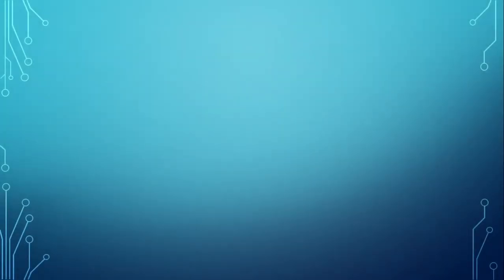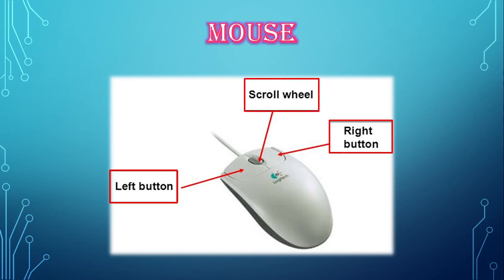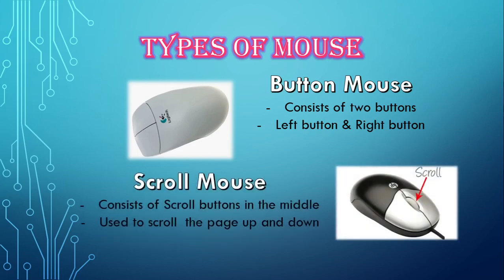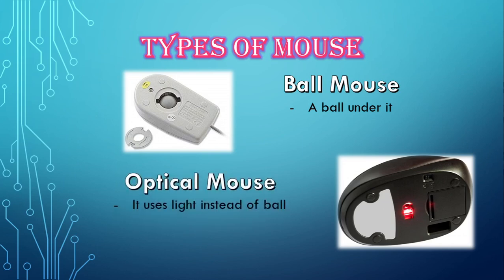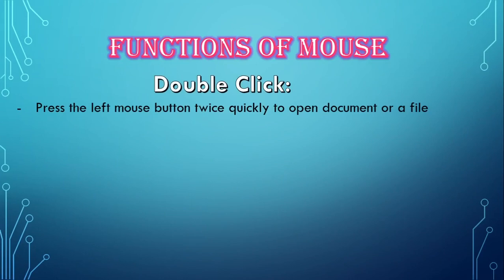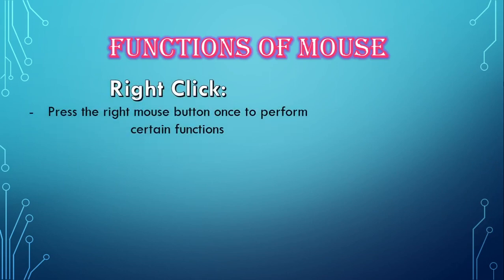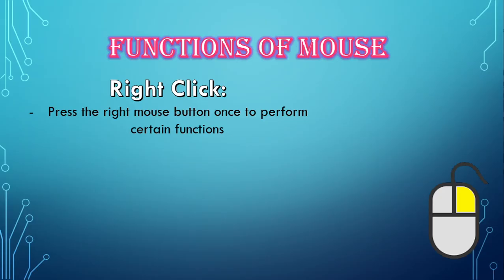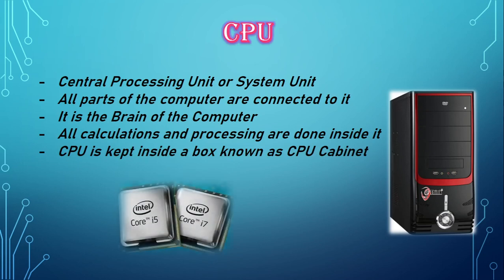Parts of a Computer Mouse & CPU for class II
For class II